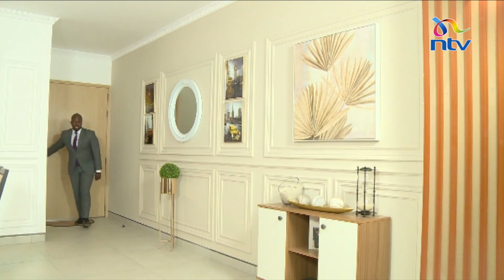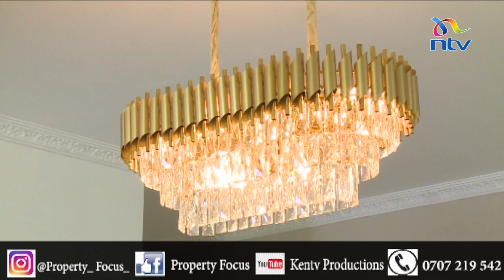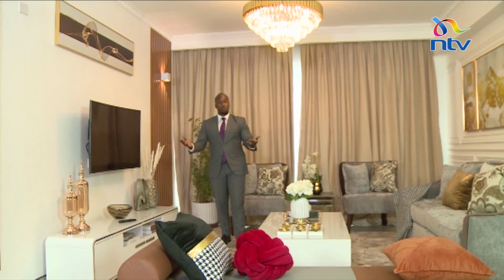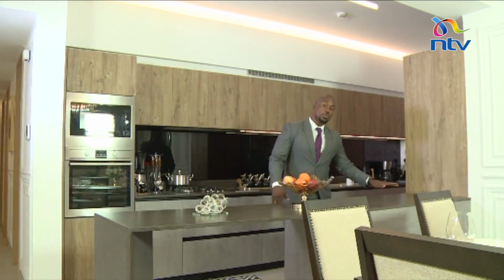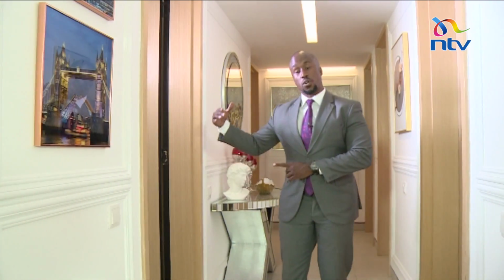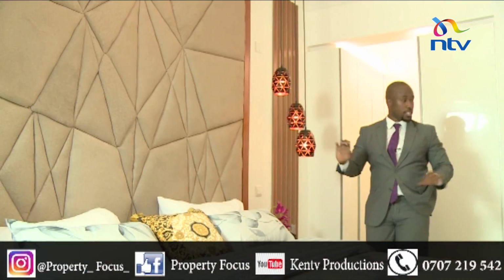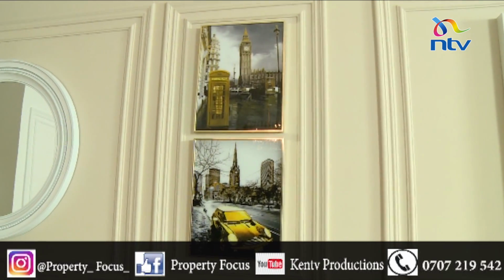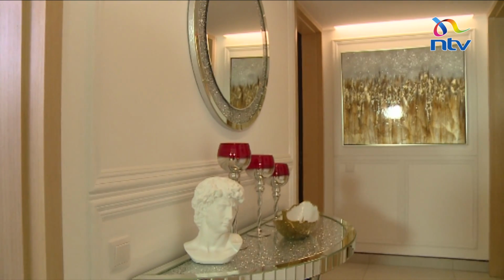Interior design using neutral colours | Property Focus with Peter Ngigi